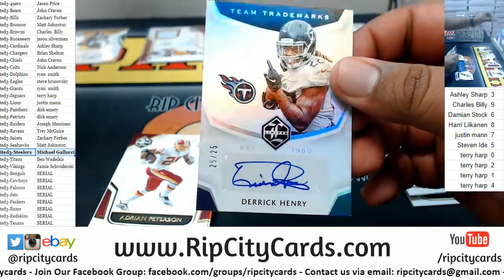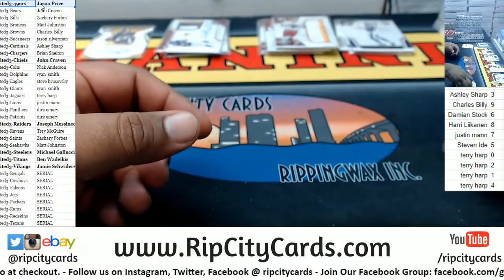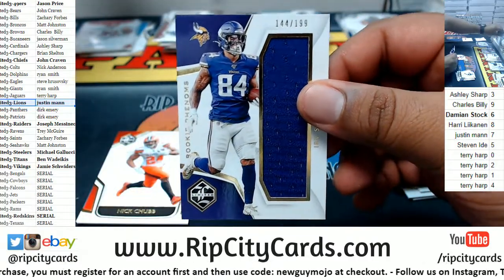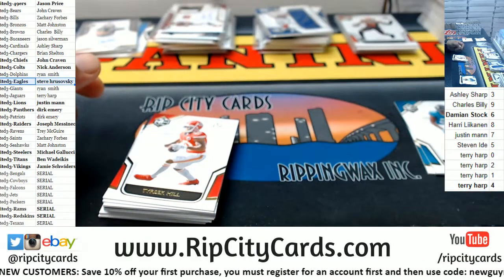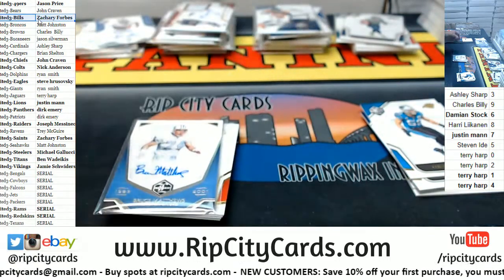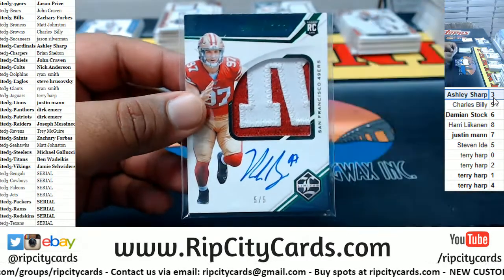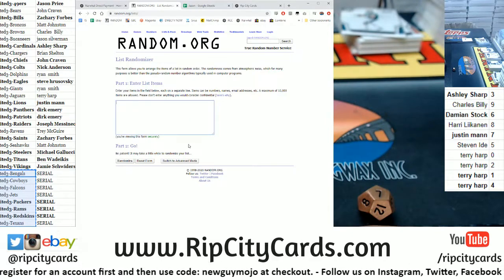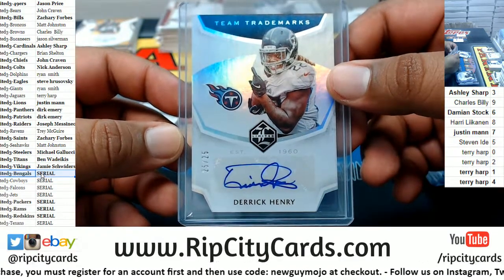2019 Limited Football Full Case #3 RCC